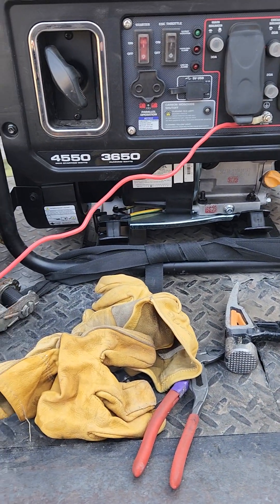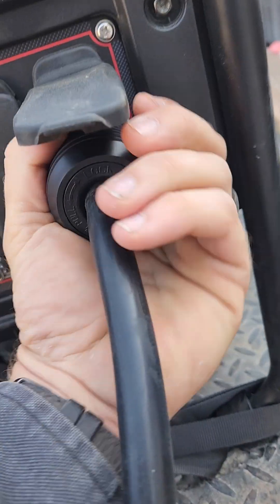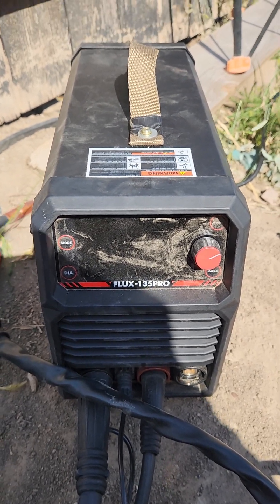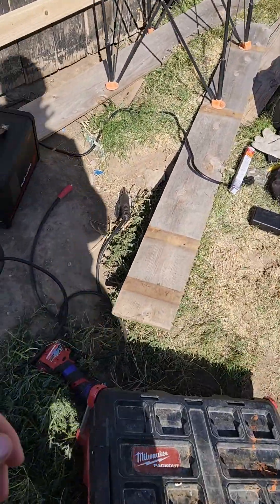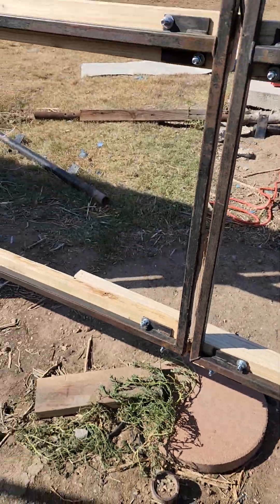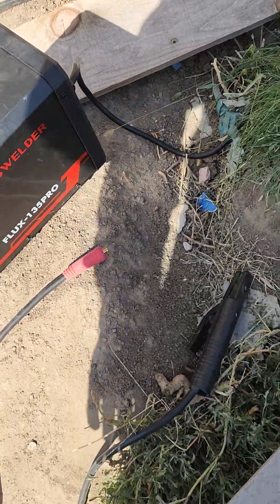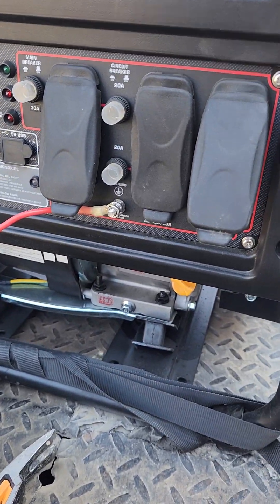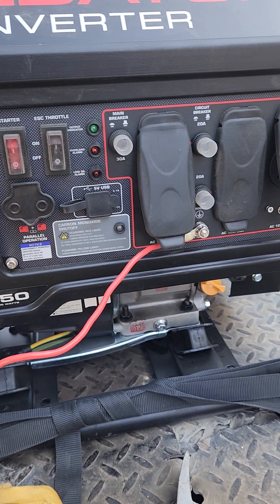Mobile Welding Set-up for UNDER $1,000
On the job video overview of my mobile Welding set up. I'm a carpenter by trade, but sometimes I get asked to burn some wire/rod by a customer.

The welder is a Yeswelder flux135 pro

The generator is from harbor freight